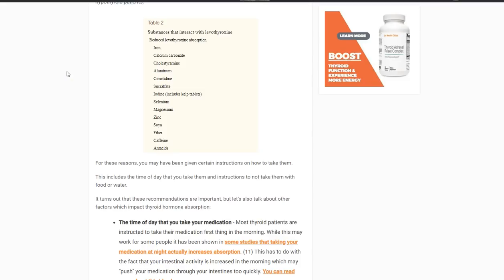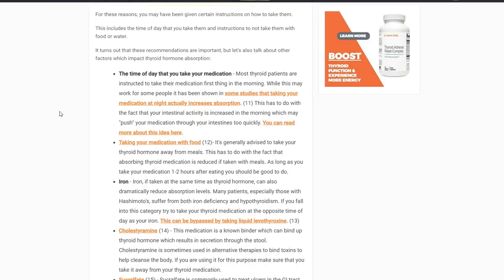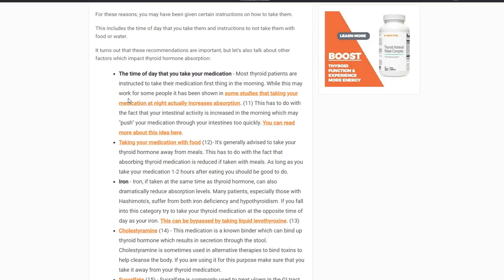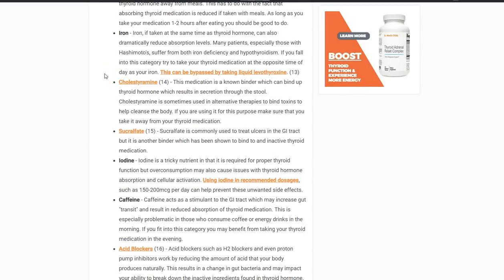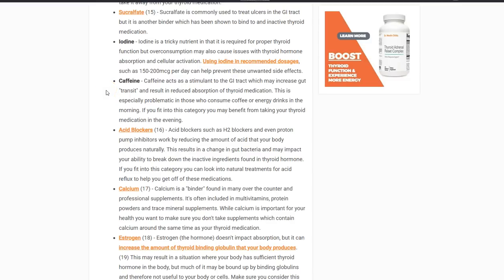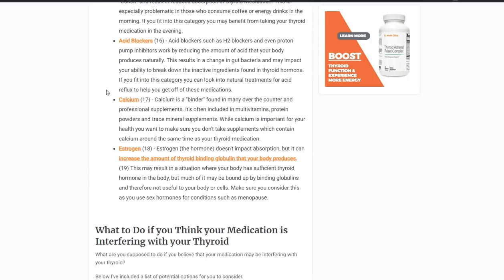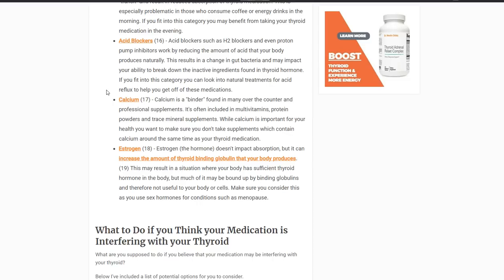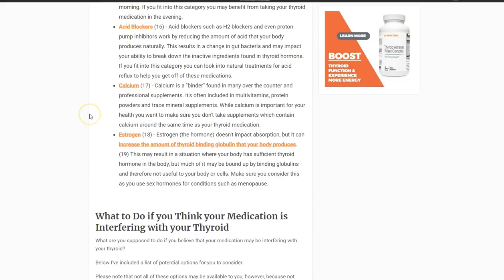These Supplements Block Thyroid Medication Absorption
These supplements block thyroid medication absorption and function. These supplements should be AVOIDED if you are taking thyroid medication.

Do supplements help or hurt your thyroid? Many supplements can actually improve your thyroid function but they can also interfere with thyroid medication absorption!

If you are taking supplements and if you take thyroid medication then this information is important for you.

Certain medications and over the counter supplements can act to block or bind up thyroid medication like Levothyroxine or Synthroid.

If you take supplements together with your thyroid medication then you may be limiting how much thyroid medication can actually enter into your body.

The most important supplements which inhibit thyroid hormone absorption include:

- Iron
- Calcium
- Cholestyramine
- Aluminum
- Cimetidine
- Sucralfate
- Iodine
- Selenium
- Magnesium
- Zinc
- Fiber
- Caffeine
- Antacids

If you are taking any of these supplements (or medications) then you need to make sure that you don't take them around the same time as your thyroid medication. In addition, the time of day that you take your medication and whether or not you take it on an empty stomach all impact absorption!